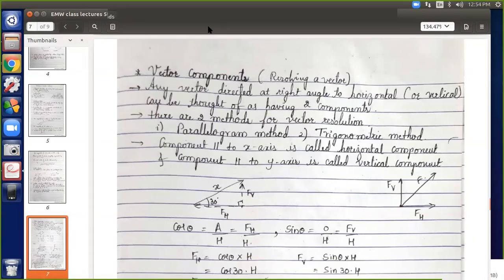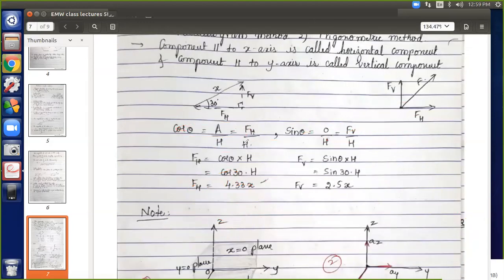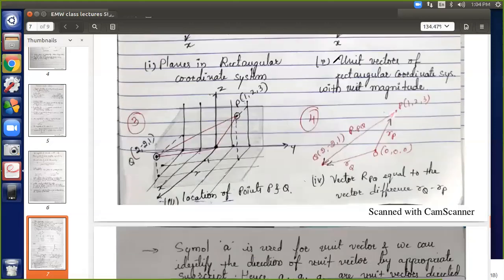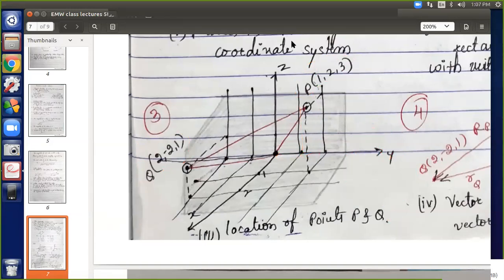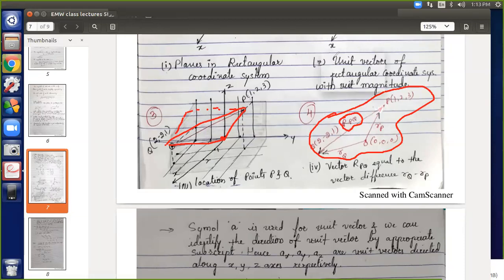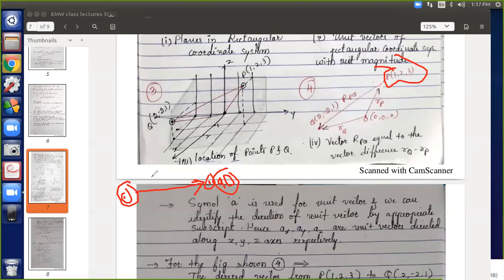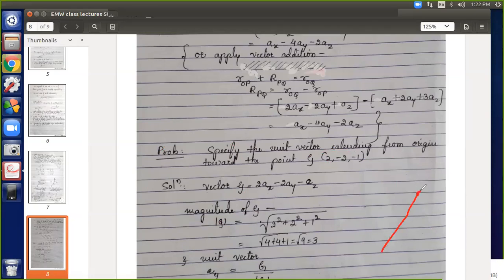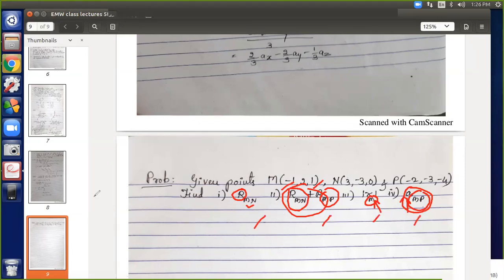Electromagnetic waves Lecture 4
Resolving a vector,Unit vector,Problems